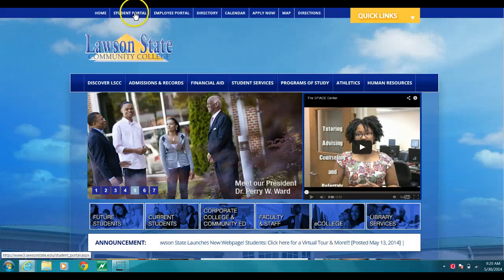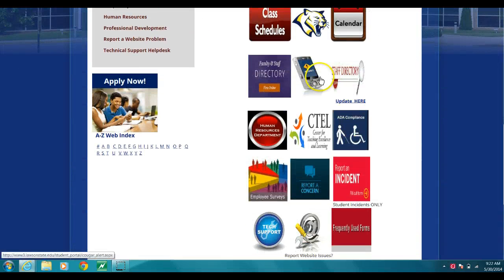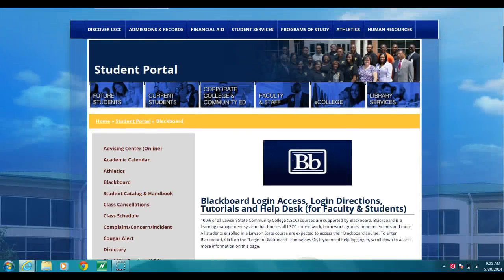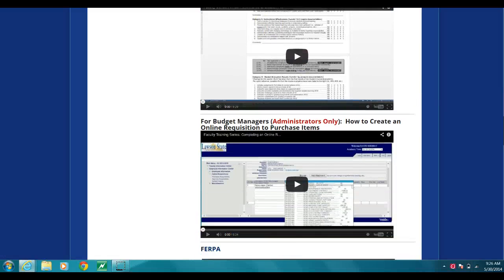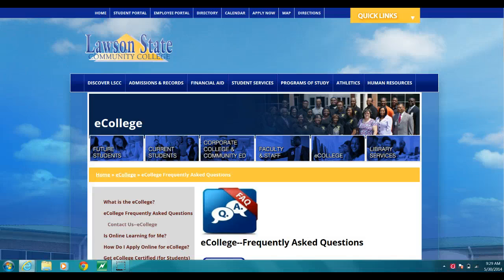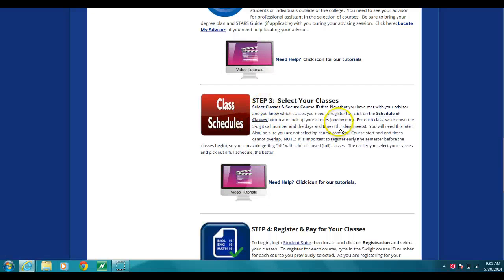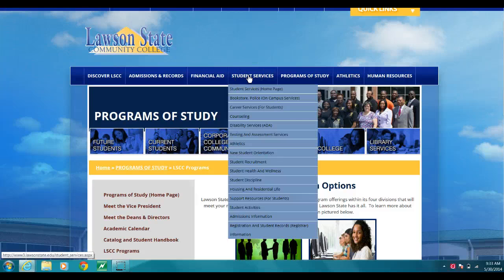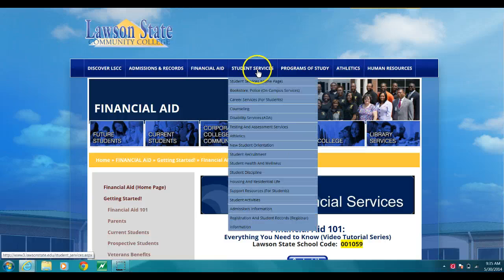Virtual Tour: Website--Faculty & Staff (Lawson State)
Lawson State--Virtual Tour of Website (for faculty and staff)